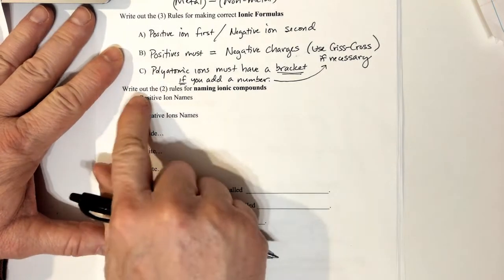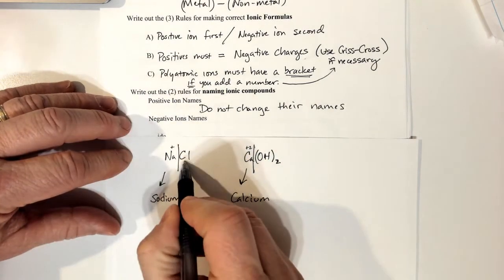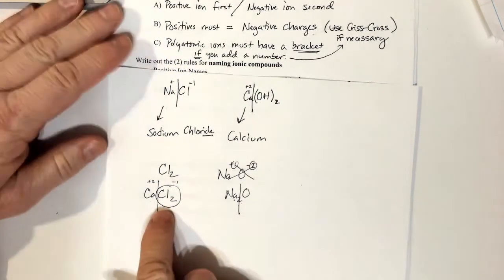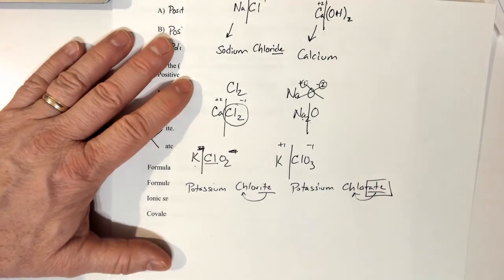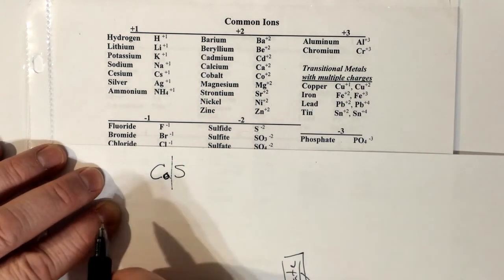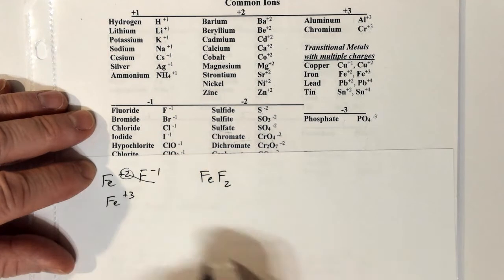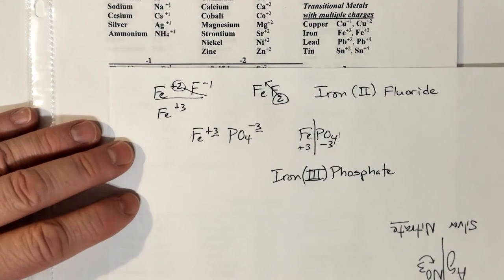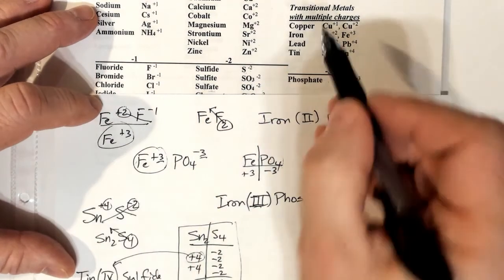Naming Ionic Fomulas